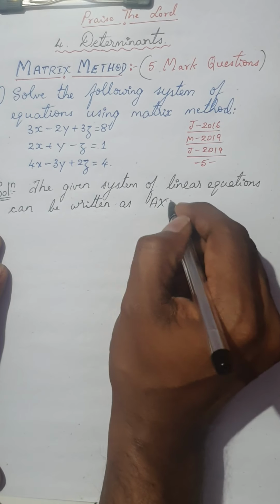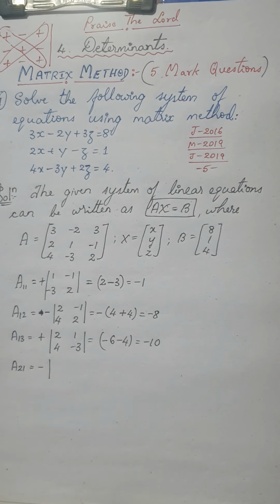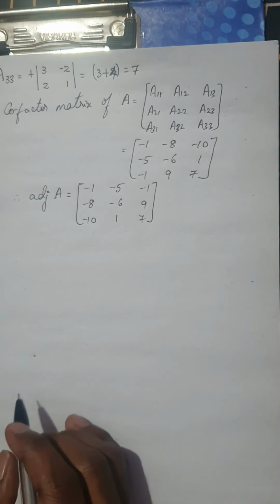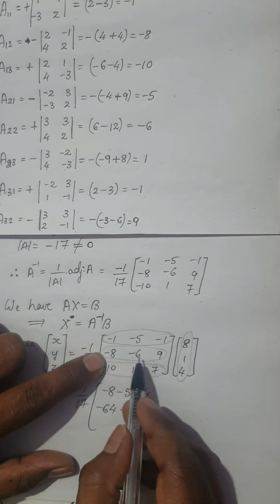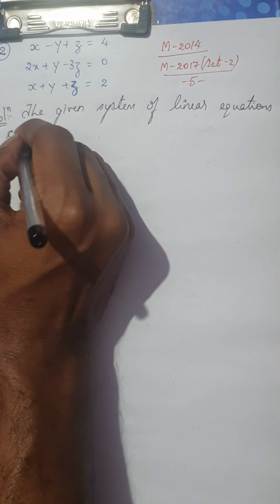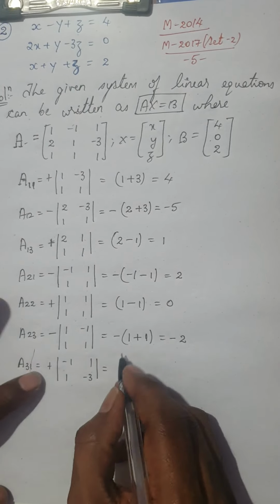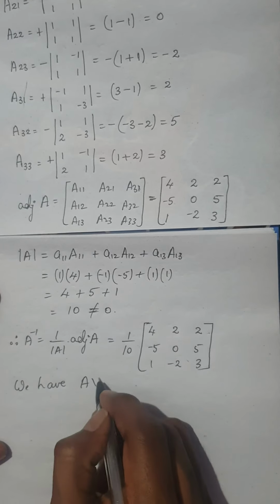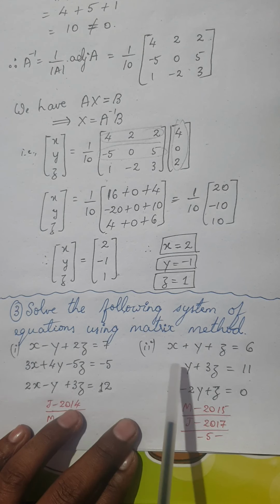Class - 12 MATH :: 4. DETERMINANTS :: 5 mark Questions(Matrix Method):: LOKESH. R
Matrix Method..😊🌷
* Concept
* Problems Solved
* Practice Problems..